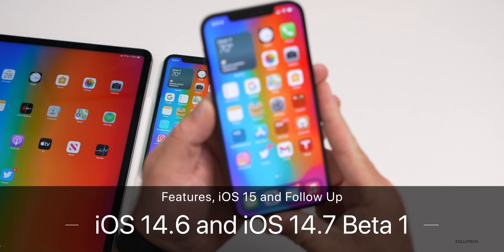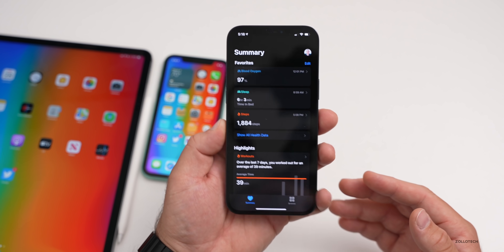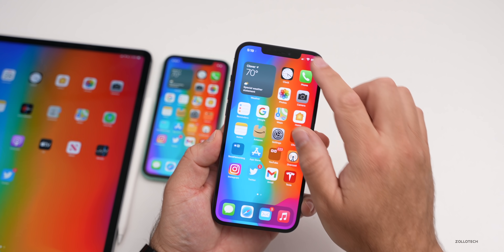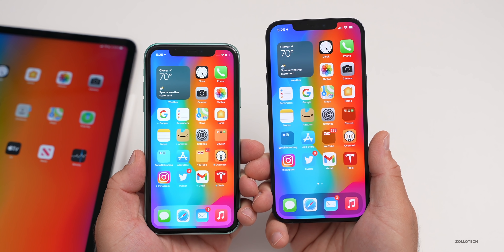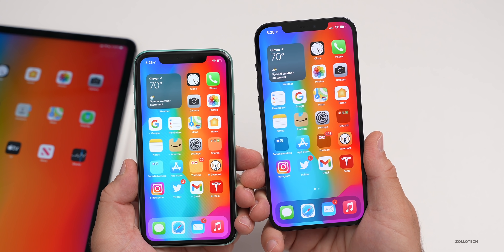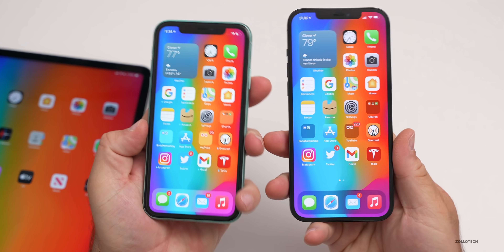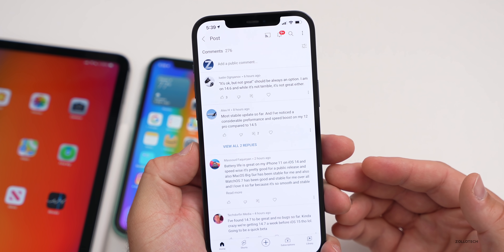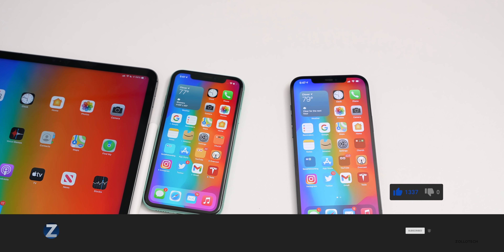iOS 14.6 and iOS 14.7 - New Features and A Few Days Later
iOS 14.6 and iOS 14.7 Beta 1 Follow Up Review. iOS 14.6 released to the public and iOS 14.7 Beta 1 released to Developers and Beta Testers a week ago. iOS 14.6 has an additional features that were not mentioned in prior iOS 14.6 release videos. I also cover some iOS 15 leaks. In this video I go over what it is like to use iOS 14.6 and iOS 14.7 Beta 1 and go over battery life, performance, existing bugs and issues and help you decide if you should install iOS 14.6 and iOS 14.7 Beta 2. I also go over when to expect iOS 14.7 Beta 2 along with the iOS 15 release. In this video I am using iPhone 11 iPad Pro 12.9, and iPhone 12 Pro Max.

***Time Codes***
00:00 - Introduction
00:34 - iOS 15 Features
03:04 - iOS 14.6 New Features
05:43 - Bluetooth bugs
06:48 - Heating Bug
07:06 - iPadOS 14.6 Rotation Bug
07:34 - WiFi Bug
08:00 - Apple CarPlay
08:32 - Green Tint
09:00 - Freezing Bugs
09:33 - Performance
10:12 - Battery life
13:01 - iPad Battery life
13:28 - Should You Install iOS 14.6 or iOS 14.7?
14:46 - Community Poll and Comments
18:09 - iOS 14.7 Beta 2 Release
18:31 - Conclusion
18:58 - Outro

5 AirPod Tips and Features You Might Not Know